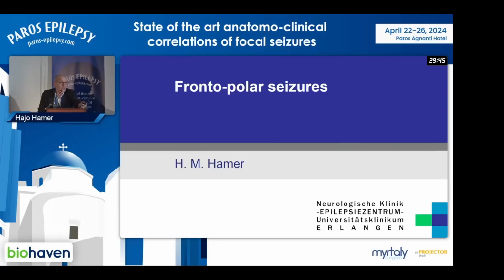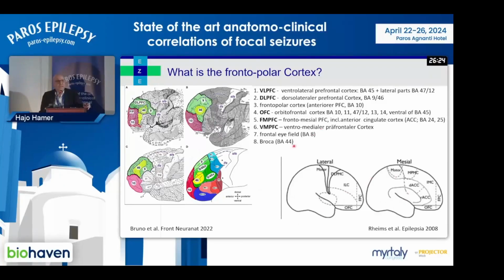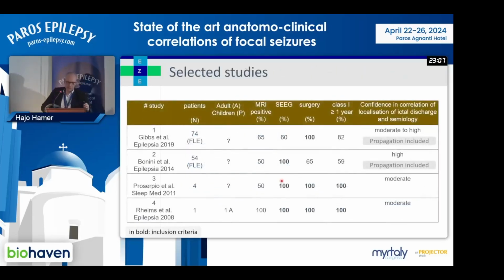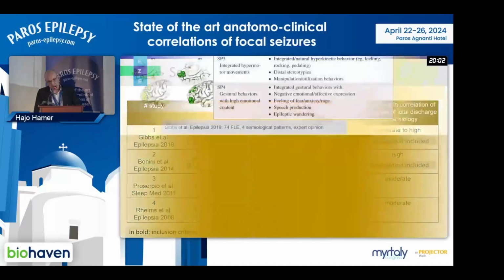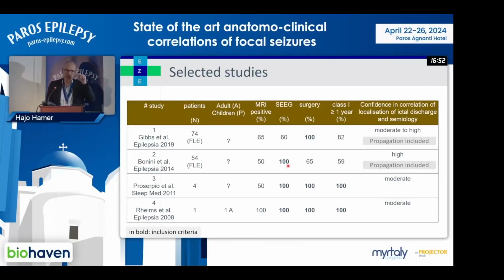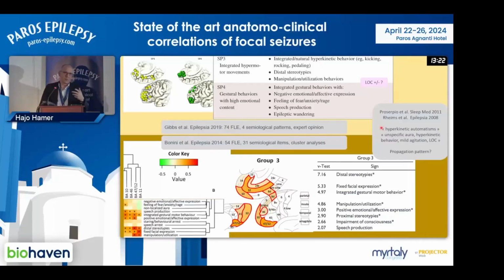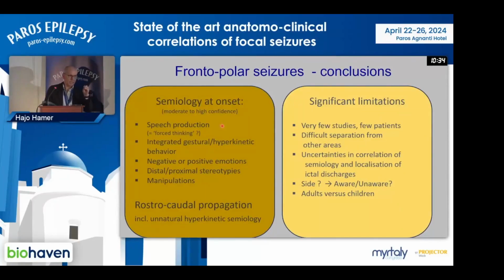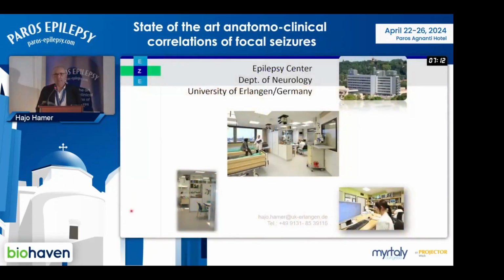21 H Hamer Fronto polar seizures